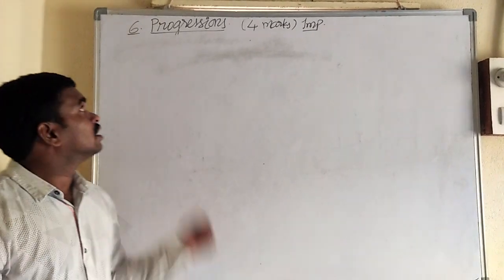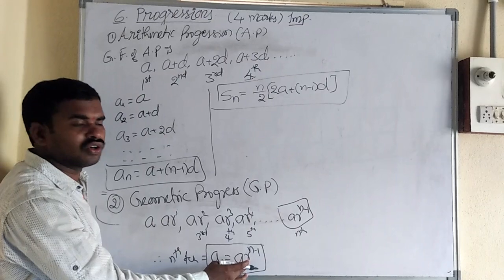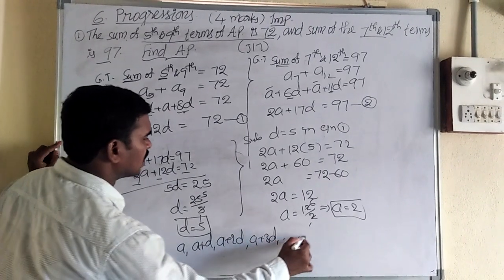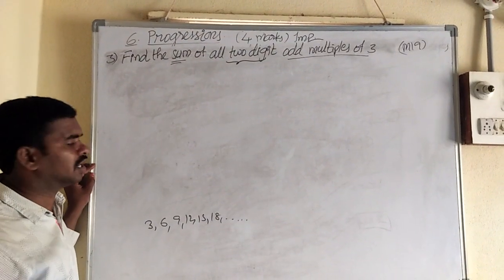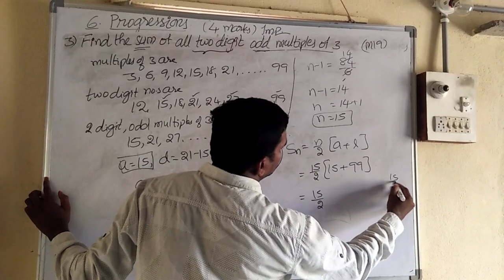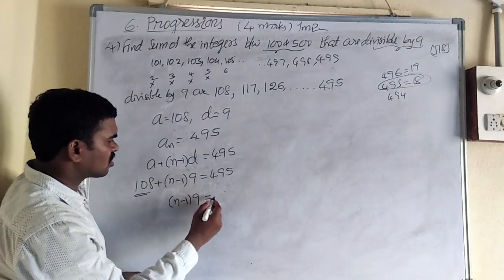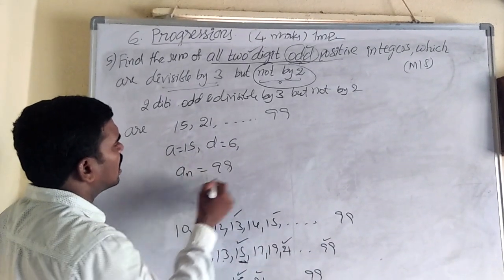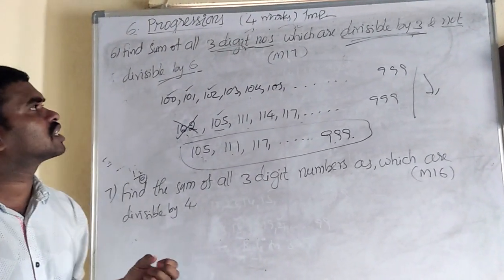10 th class maths Progressions long by nagaraju sir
Progressions tenth ssc maths important and previous 4 marks questions with introduction in simple way by nagaraju sir